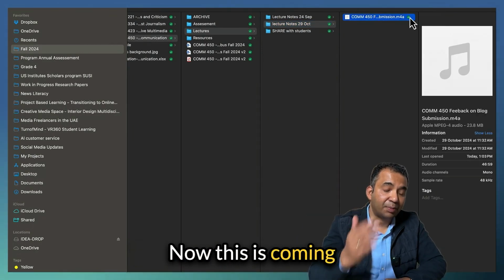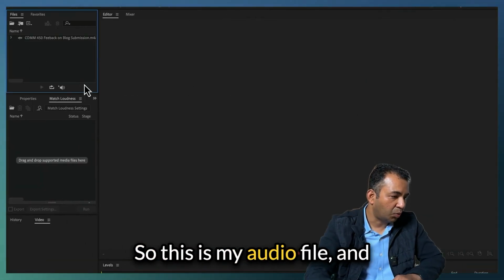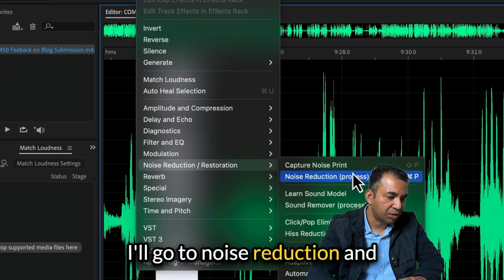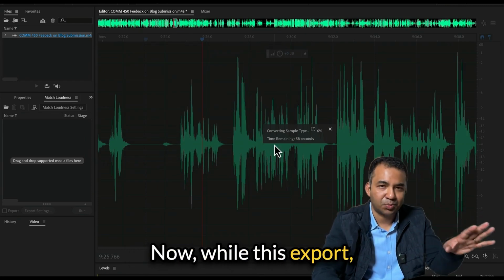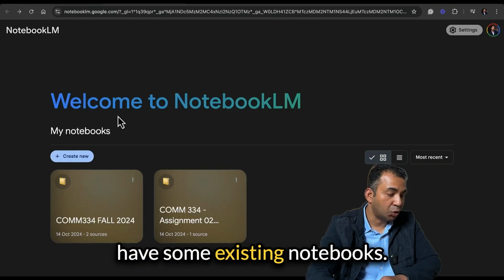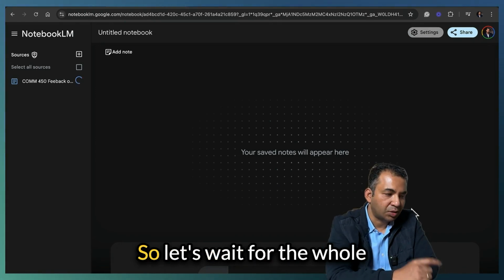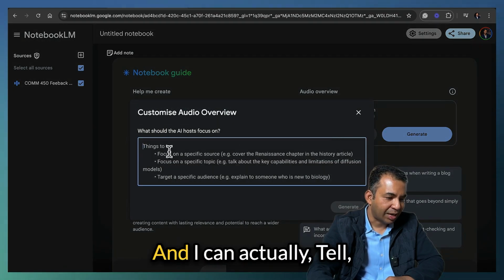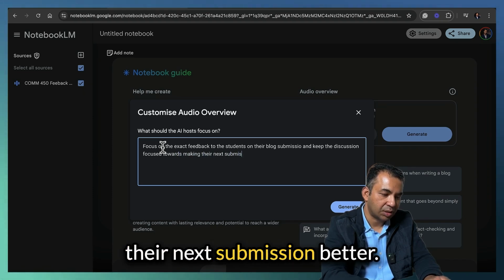🎧 Transform Your Lectures into Engaging Podcasts with Google Notebook LM! 🎙️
Educators, are you tired of spending hours creating engaging content for your students? What if you could instantly turn your lectures and feedback into a dynamic, engaging podcast? With Google Notebook LM, now you can!

In this video, I’ll show you how easy it is to:

Upload lecture audio (even in M4A format) and get a ready-to-go podcast in minutes!
Use AI-powered tools to create dynamic conversations around your teaching content.
Customize your podcast to suit student engagement, feedback, and learning styles—without needing any tech skills!
As a busy educator, this tool saves you time and helps students revisit complex topics in a more engaging and digestible way. Whether it's a simple feedback session or a complex lesson on any subject, Notebook LM brings your content to life. 🚀

Turn your lecture into a real-time conversation.
Customize your AI-generated podcast to meet your students' needs.
Revolutionize the way you communicate feedback and lessons!
👉 Want to learn more? Drop a comment and tell me how you’d use Notebook LM in your classroom!